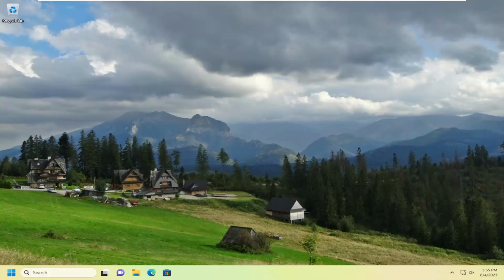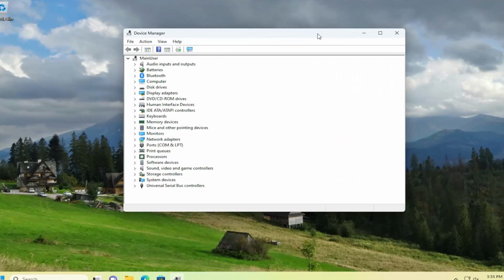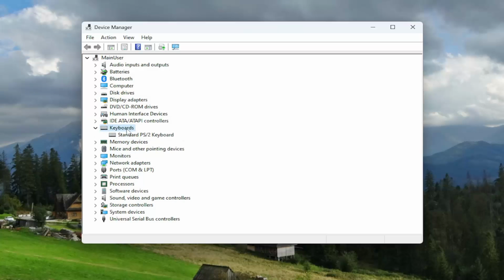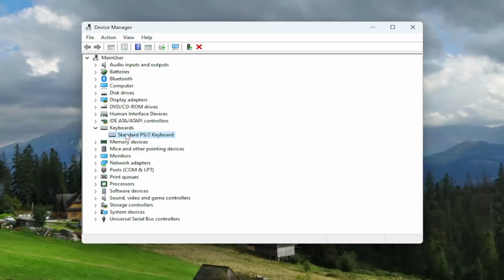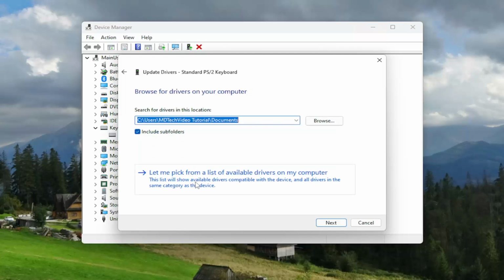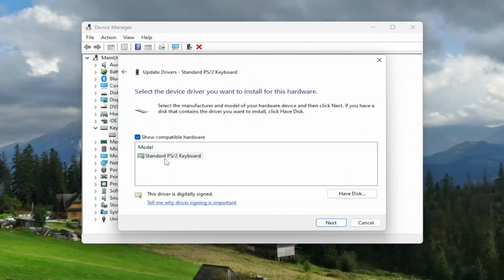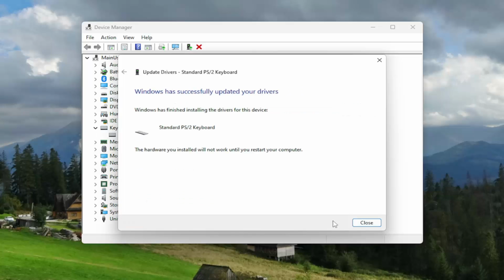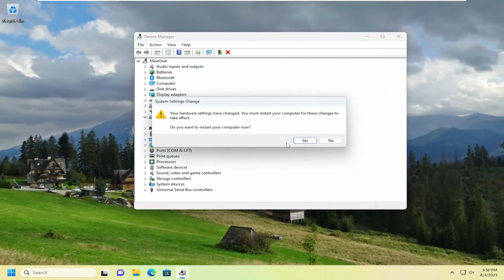Device Was Not Migrated Due to Partial or Ambiguous Match [Solution]